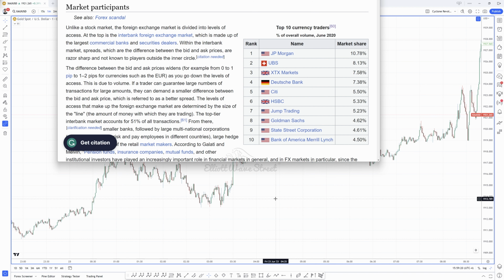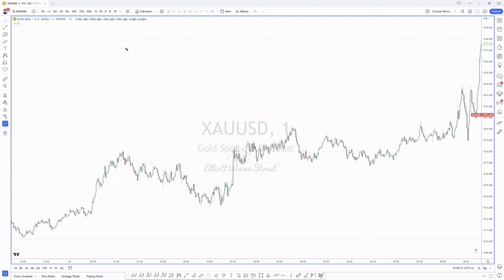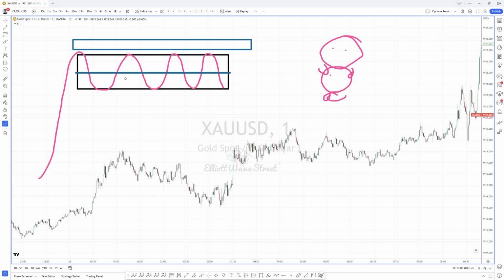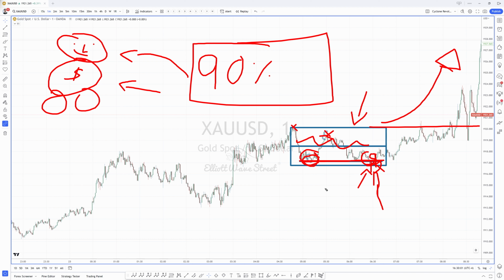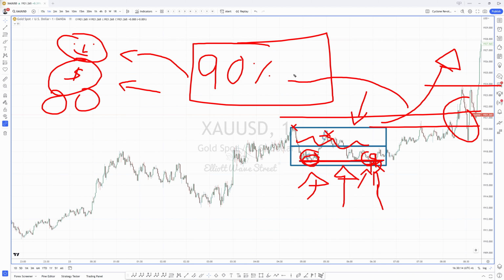Retail Vs Institutional Trading: Who REALLY Wins?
Let's talk about institutional VS Retail Trading and uncover the mysteries of institutional and retail trading. This video offers an exclusive look at the 'Big Guy' - the top 10 financial institutions that control a staggering 64% of market volume. We reveal how they operate, why understanding their tactics is crucial to your trading success, and why many retail traders struggle. With this knowledge, you'll gain the tools to navigate the complex trading waters and enhance your trading skills.

Our goal is to provide you the tools to perfect your trading skills.